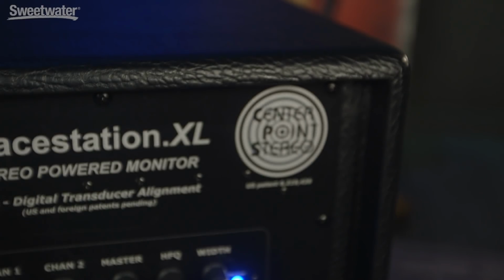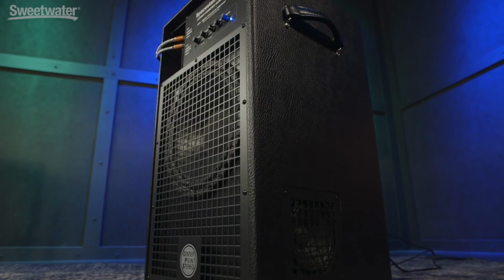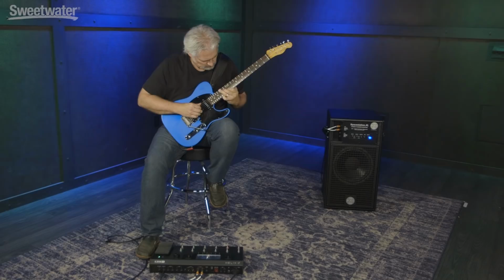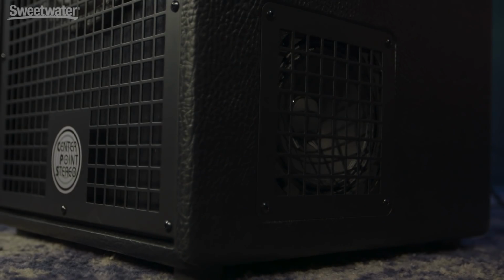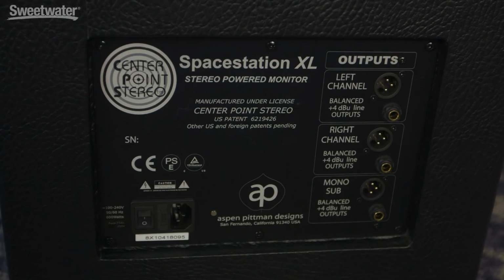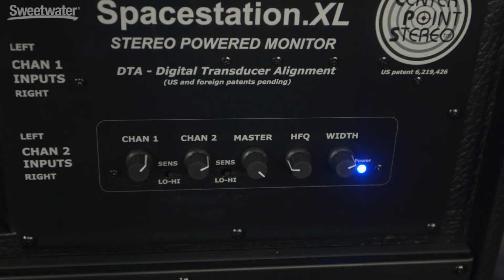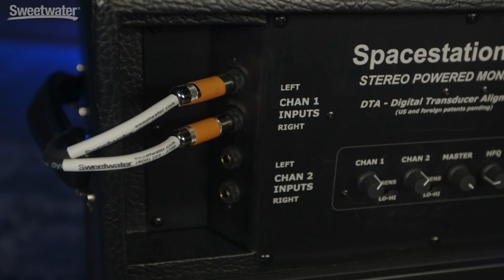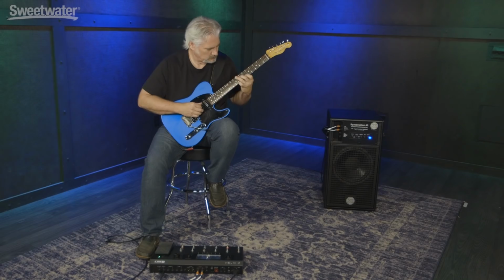Aspen Pittman Designs Spacestation XL Demo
An update of the acclaimed Spacestation V.3 powered speaker, Aspen Pittman Designs' Spacestation XL delivers a 300-degree sound field from single cabinet featuring 700 watts of venue-filling power. Typically, speakers produce an unpredictable stereo image that fluctuates, depending on the listener's position. Conversely, the Spacestation XL creates a stereo sound field that emanates from a stable central point, so your audience will hear the same mix, regardless of where they're sitting. Ideal for amplifying stereo sources such as keyboards or full mixes, the Spacestation XL kicks out enough power for live performances in medium to large-sized venues.

The Zoom F8N Multitrack Field Recorder was used to record the audio in this video, and can be purchased